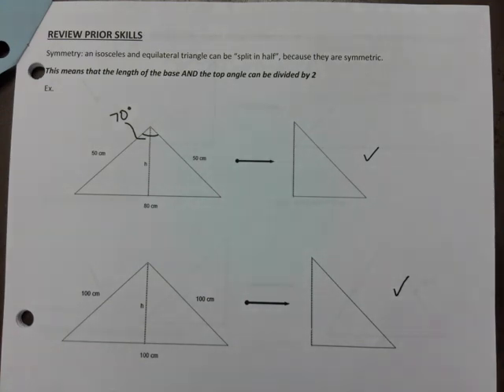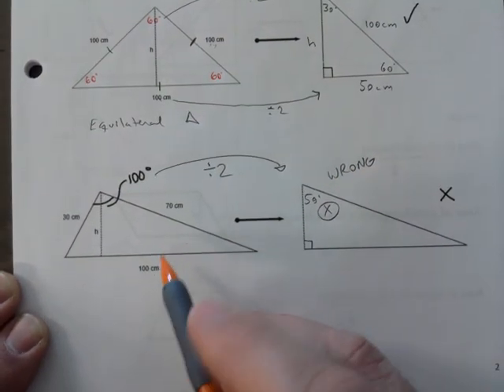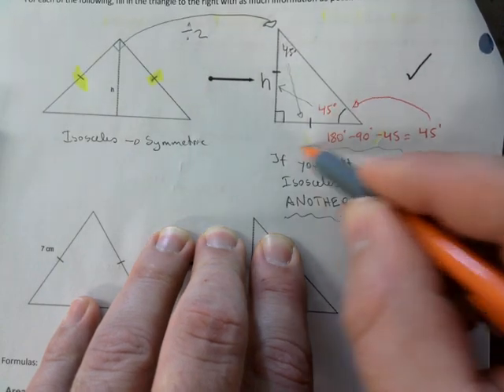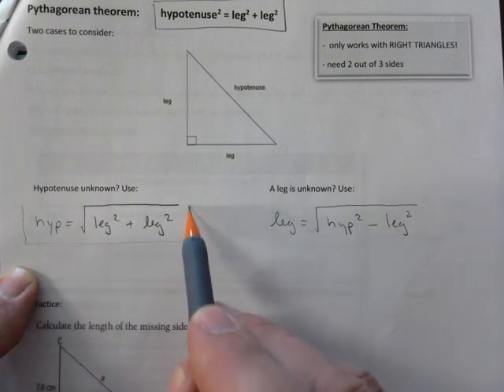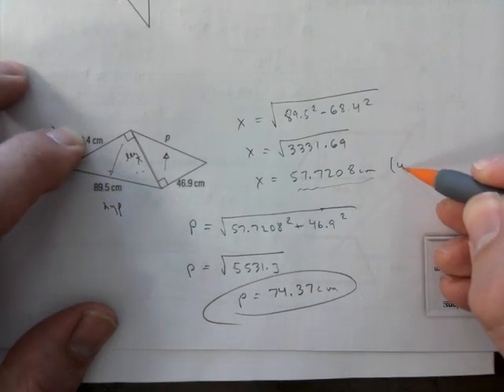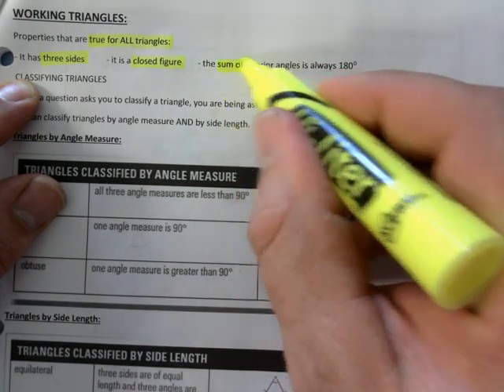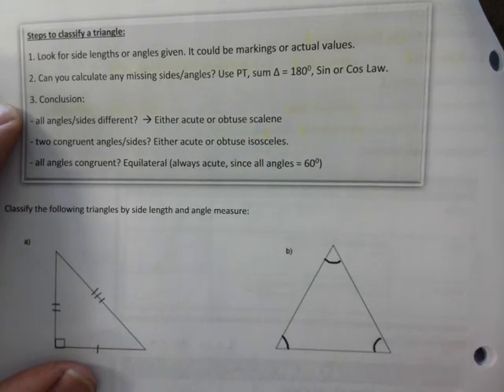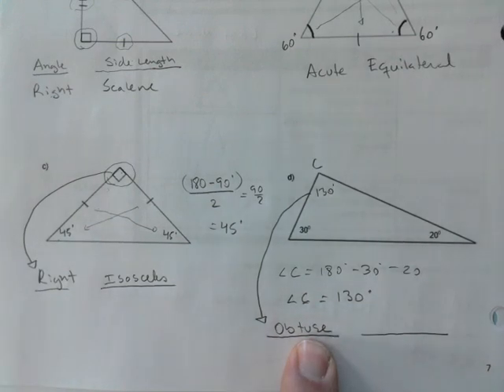ESMR4S INTRO TO GEOMETRY